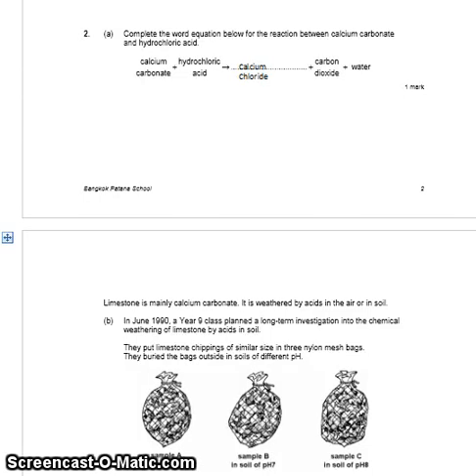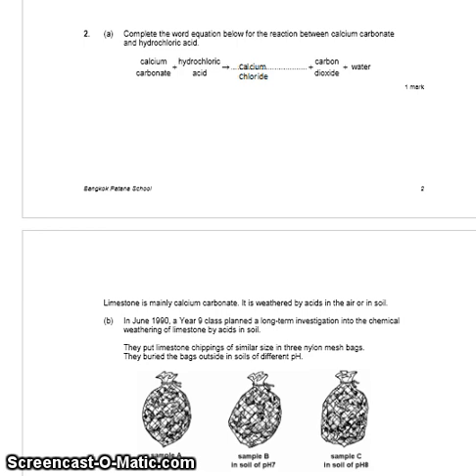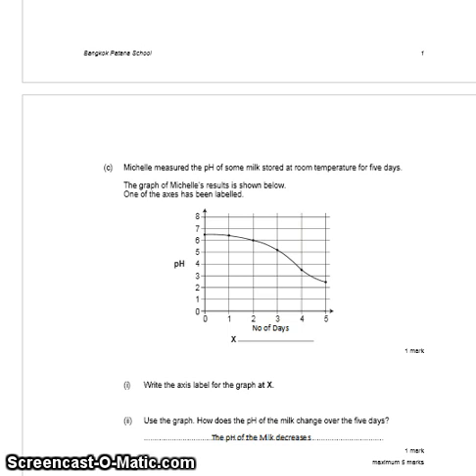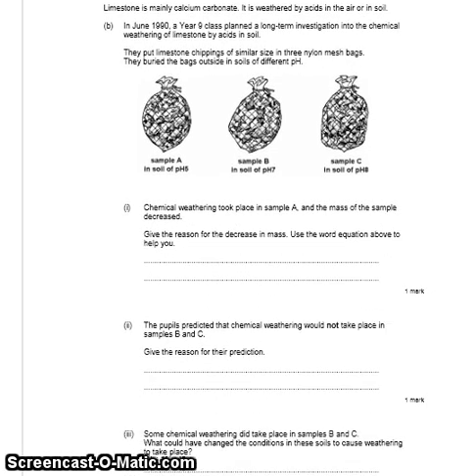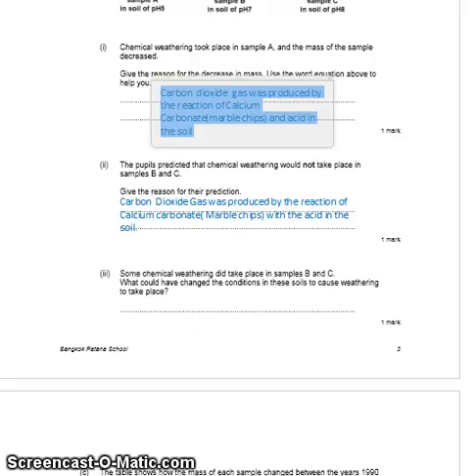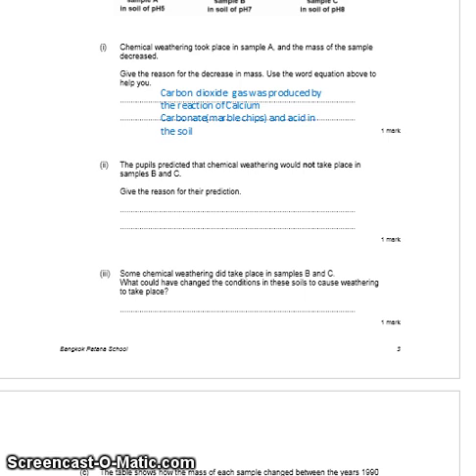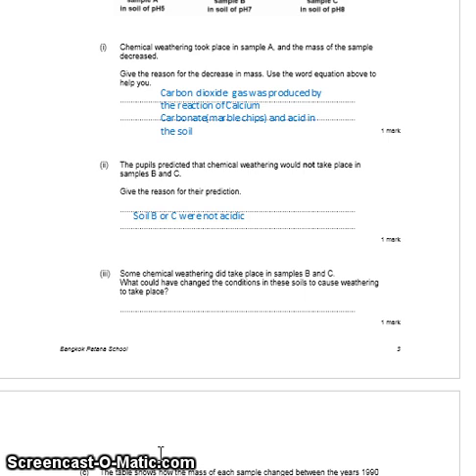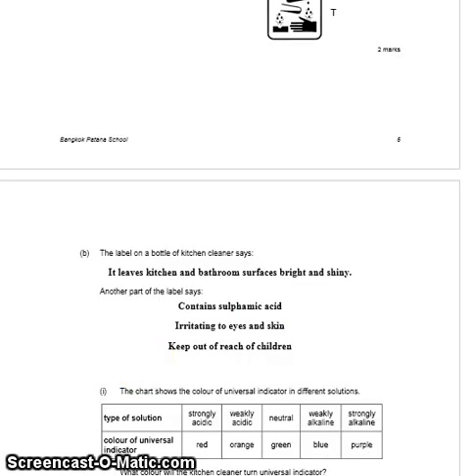Y9 Topic 2 Q2 ans